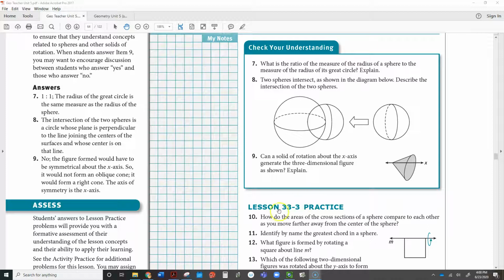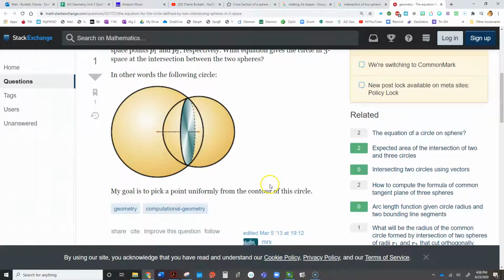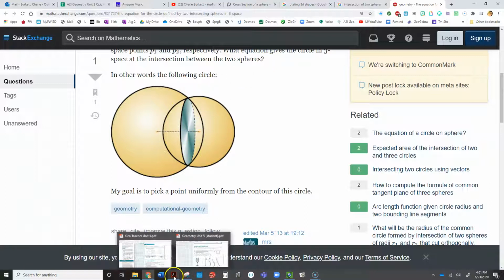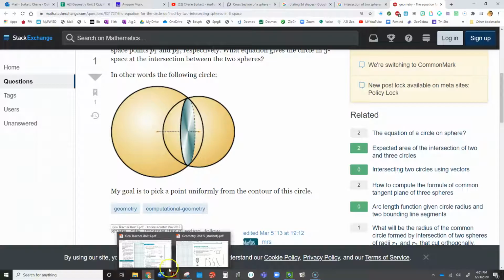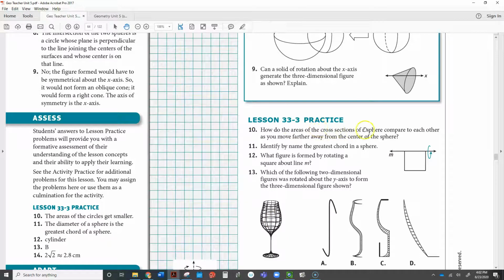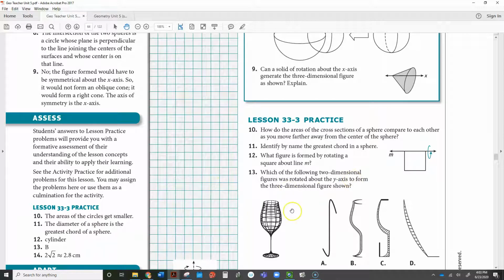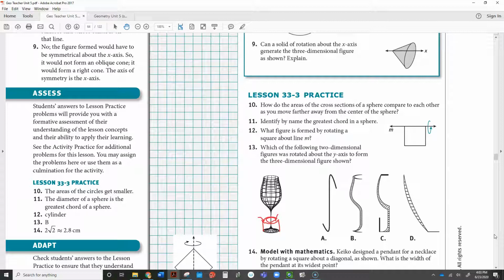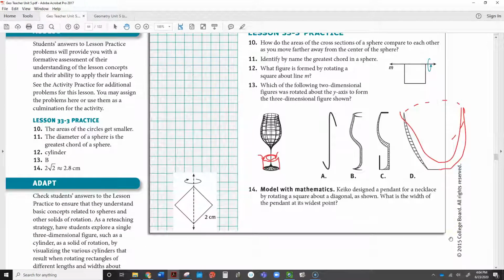Act 33-3 Part 2